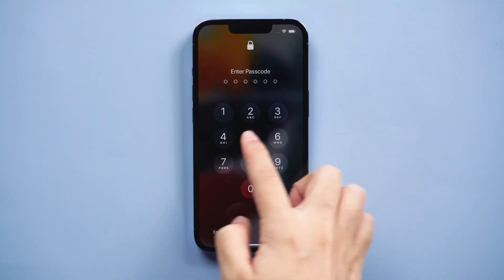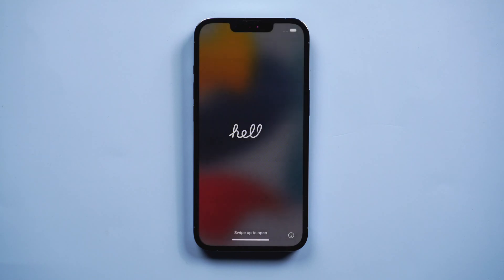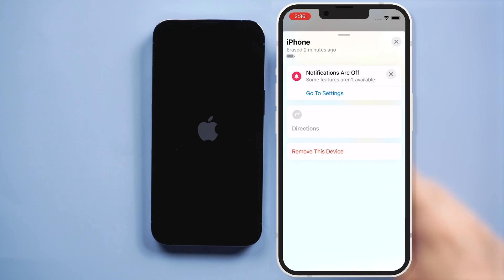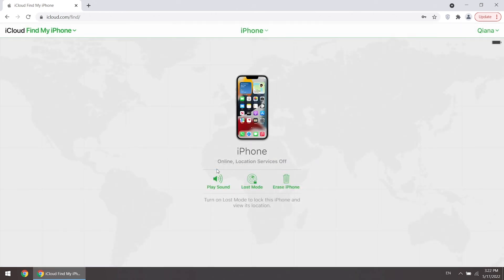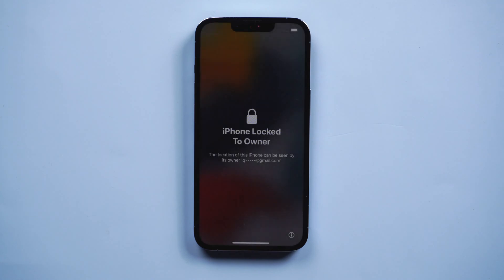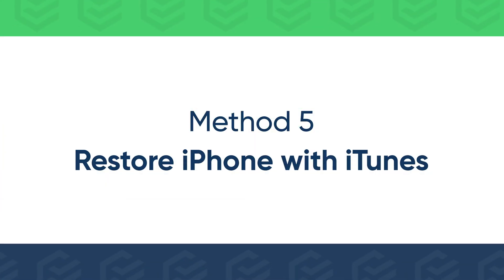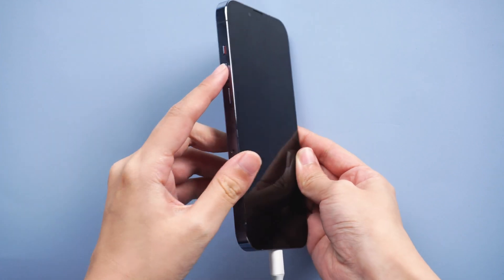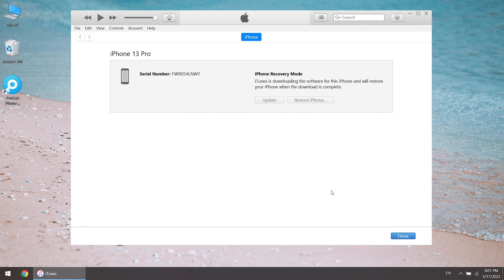[2022] iPhone Unavailable? iPhone Security Lockout? How to Fix - 5 Solutions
Forgot iPhone passcode? Entered too many times wrong passcode so that iPhone Unavailable? How to fix this? How to unlock unavailable iPhone? Check this video. Here are 5 fixes for you. Try PassFab iPhone Unlocker

⏰Timestamps:
00:00 Intro
00:15 Method 1: Erase iPhone with Apple ID
01:01 Method 2: Erase iPhone from Another iDevice
01:56 Method 3: Reset iPhone from iCloud
03:06 Method 4: Unlock iPhone with PassFab iPhone Unlocker
04:44 Method 5: Restore iPhone with iTunes

📃Related Article:
Best Ways on How to bypass iPhone Unavailable Screen

📖Related Guide:
How to Use PassFab iPhone Unlocker

How to Get into Locked iPhone without Password? Get into iPhone without Passcode When Locked out✔

⚠IMPORTANT NOTICE:
2. PassFab iPhone Unlocker will erase all content and settings from the device just like iTunes.
3. You can restore your device from a backup after the unlocking if you have backups stored in iCloud or your computer.
4. PassFab iPhone Unlocker is unable to obtain access to credentials, compromise personal data or cause serious harm to others. Do not try to violate YouTube community guidelines.

Social Media